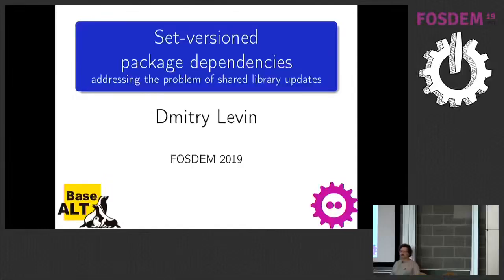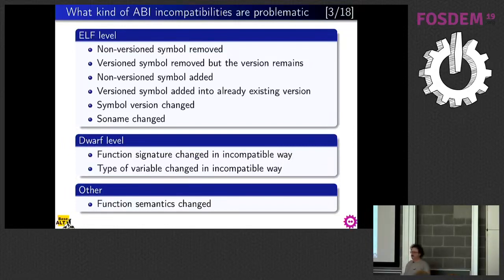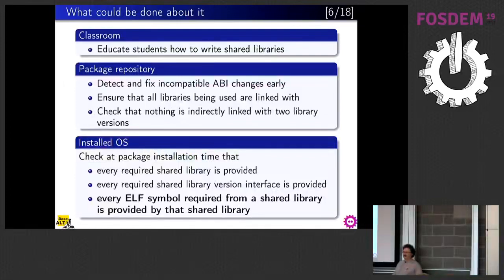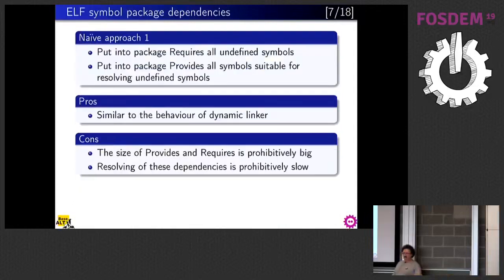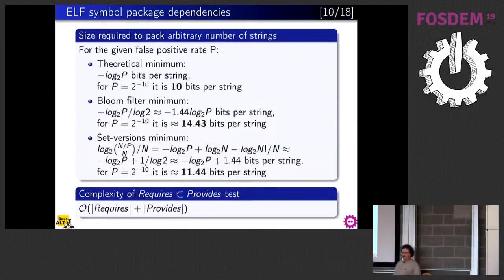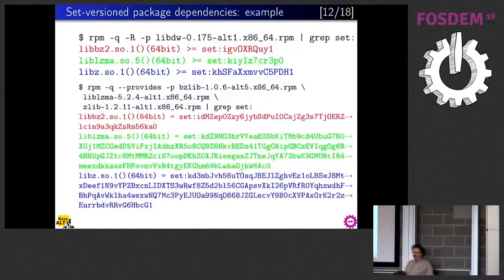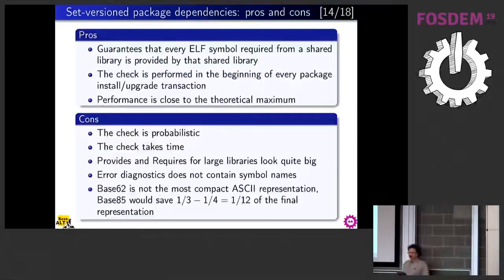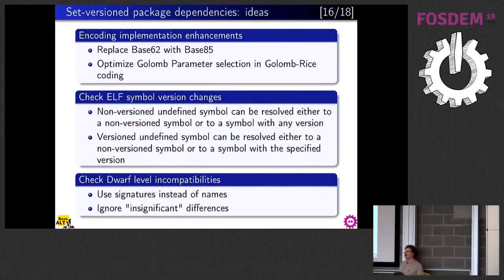Set versioned package dependencies addressing the problem of shared library updates